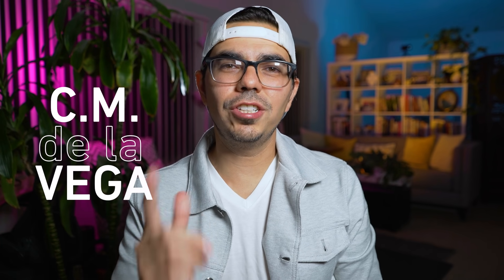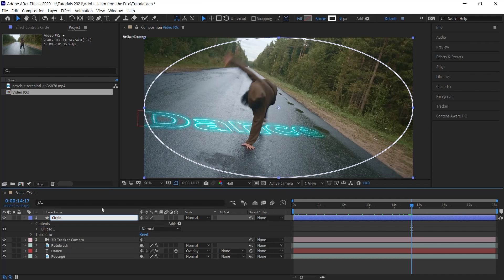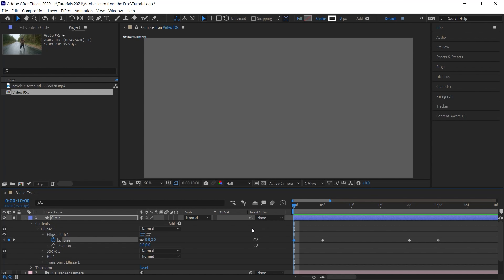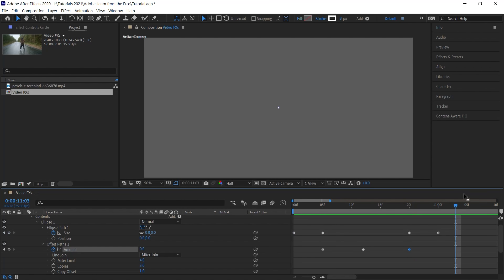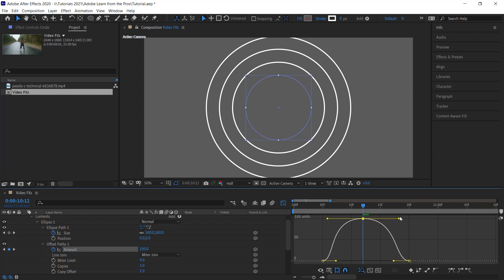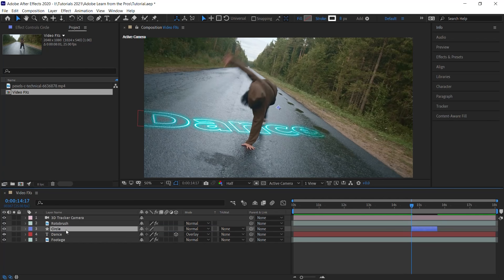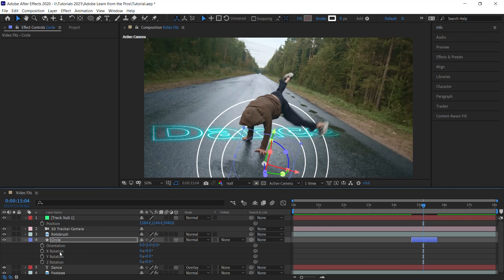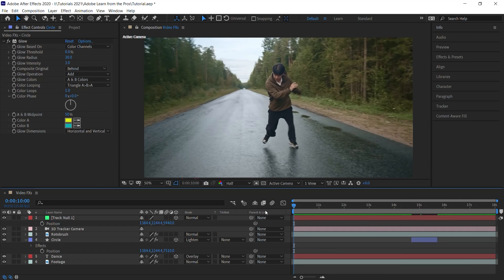How to Make Shape Layers in Adobe After Effects | Motion Graphics Tutorial with C.M. de la Vega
Want to learn how to make shape layers and improve your video editing skills? Join C.M. de la Vega in Adobe After Effects as he shows how to use shape layers and create circular pattern effects! Take your motion graphics skills to the next level in this episode of Learn From the Pros!